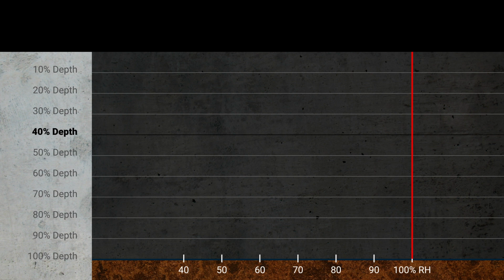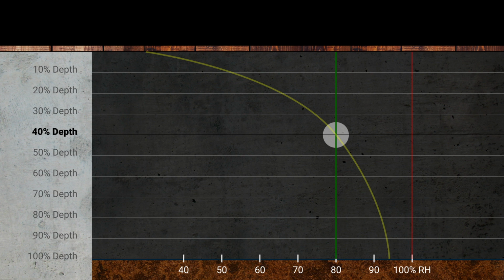Why is 40% the Magic Number for Concrete Moisture Testing?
Why does in-situ relative humidity (RH) testing of the moisture in a concrete slab reliably predict how much moisture the finished floor will "see" after it's installed? Is there a scientific reason for performing the test at a specific depth? Watch this 2-minute video to learn why the science clearly points to the importance of conducting the RH test at 40% depth for a slab drying from one side.